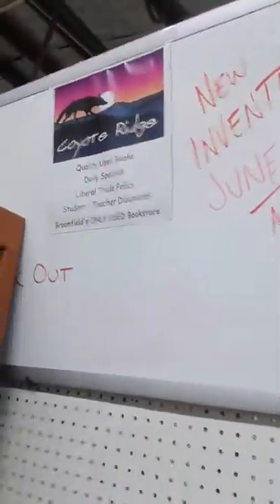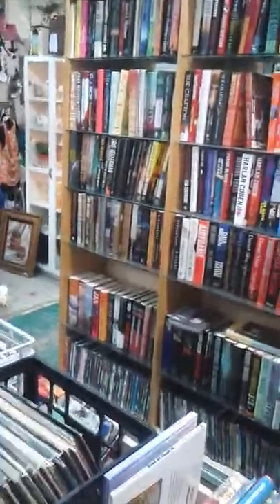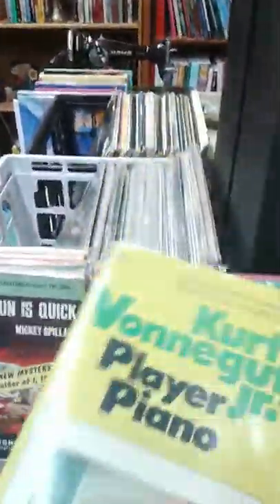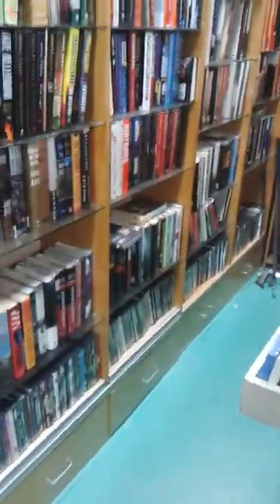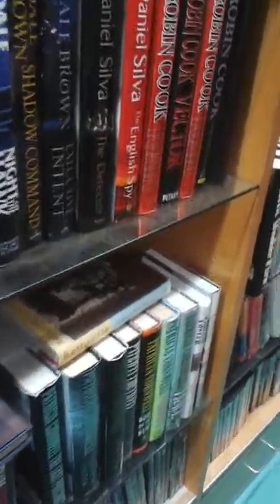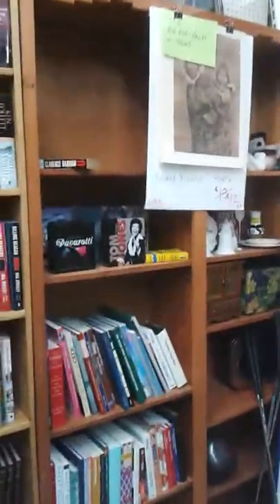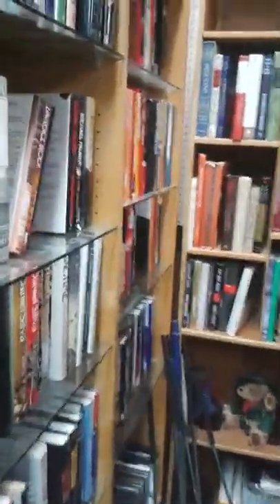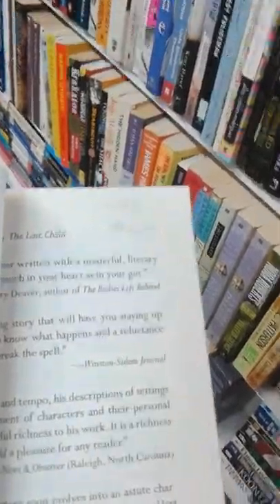Setting up a local used book store at a flea market - Book Driver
An unmanned booth at an antique mall or flea market is a good way to sell used books that are not economically suited for online bookselling.